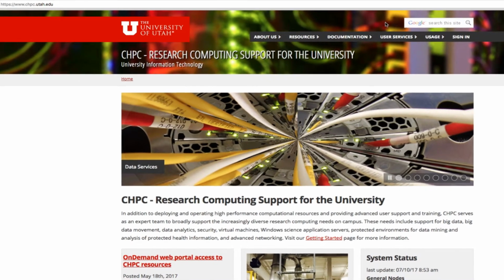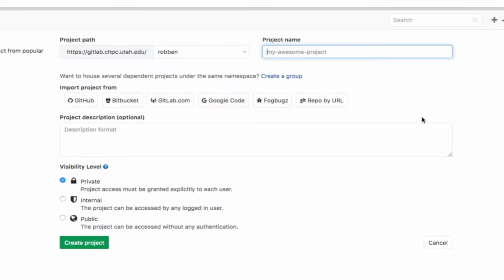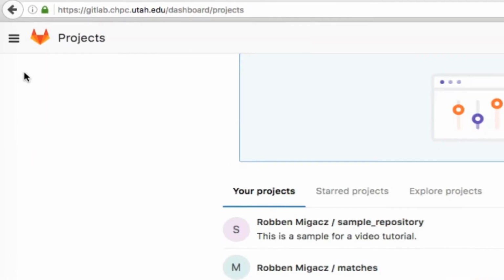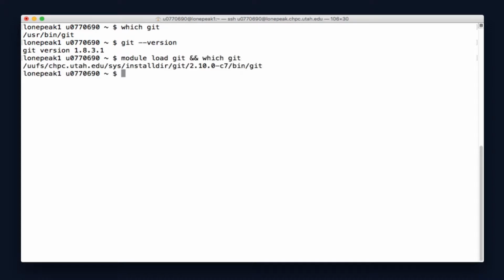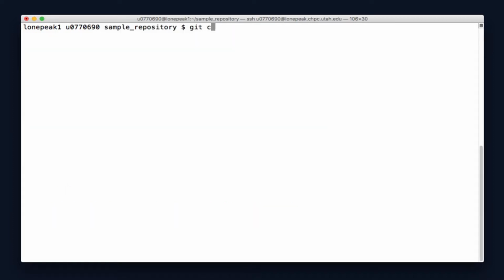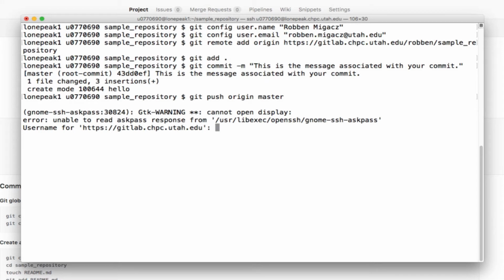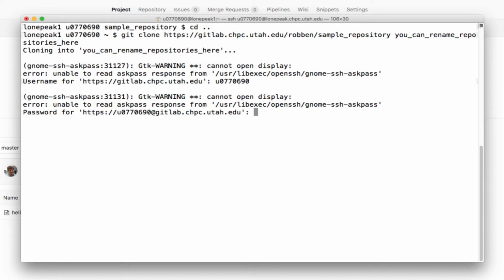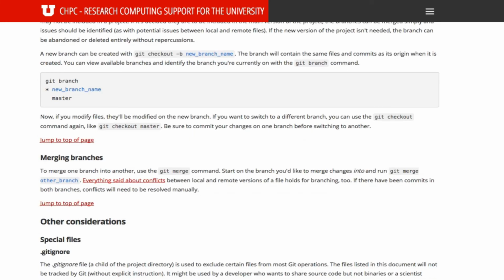Available Git Resources (Updated)